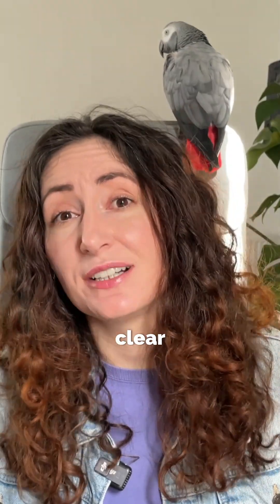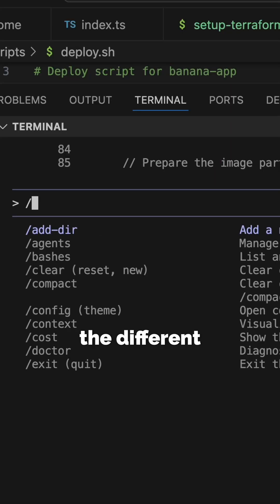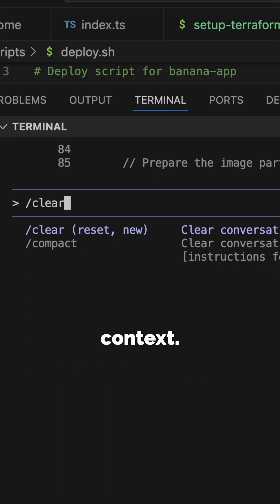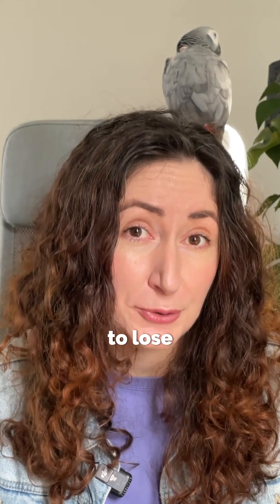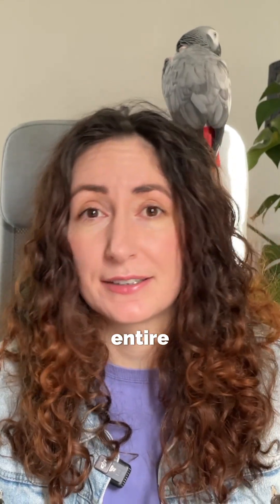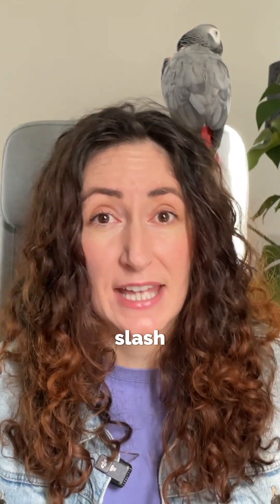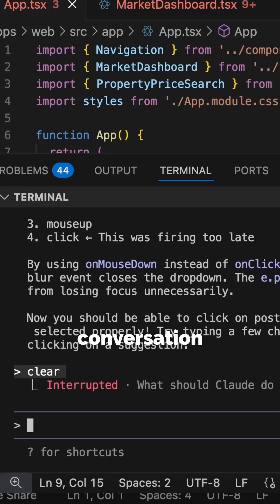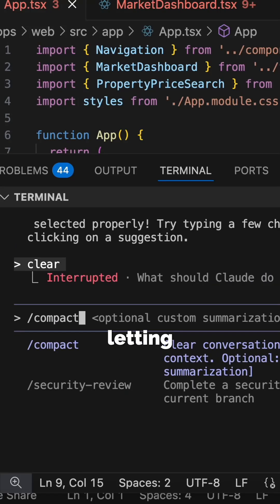Avoid this mistake when using Claude Code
Ever had Claude suddenly start hallucinating APIs that don’t exist?
Or forget what you told it five messages ago?
That’s context window overload — when your AI’s memory gets buried under 50 files and hours of chat history.

The fix:

Use /clear between tasks to reset context.

Use /compact to shrink old history.

For deep debugging, spawn subagents so each task has its own clean space.

Keep a Markdown checklist so progress doesn’t live in memory alone.